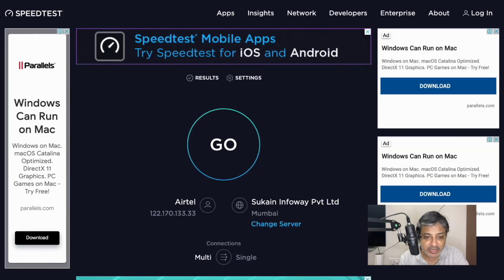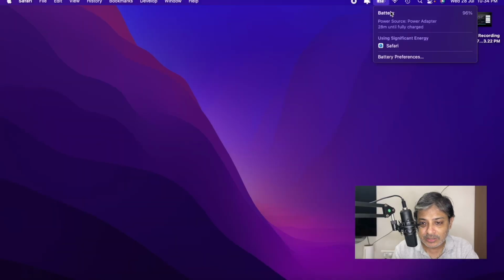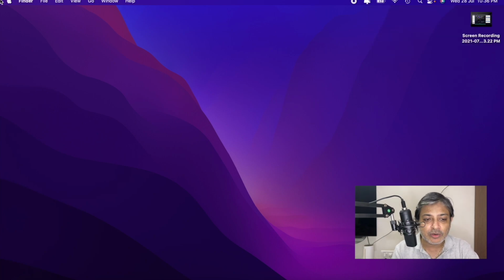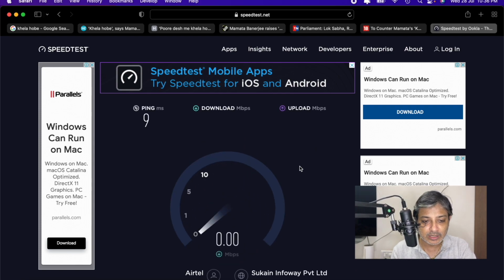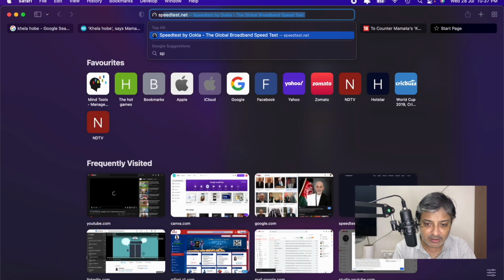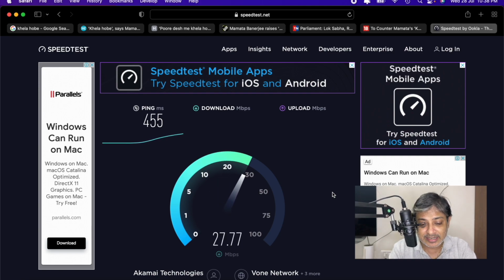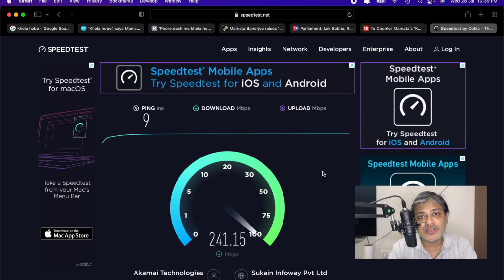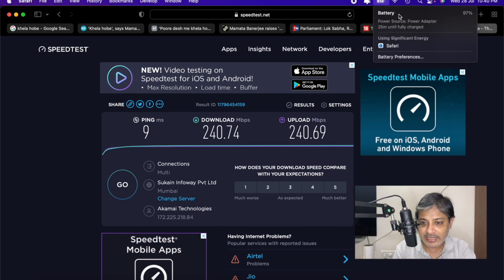Two IMPORTANT things about macOS Monterey Beta that you Didn't know!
To learn about macos monterey tips subject , please visit: 👉

Our video is all about "macos monterey tips" subject   but we also try to cover the   subjects:
-macos 12 monterey tips
-macos 12 monterey beta 2 || tips you need to know.
-when does macos 12 monterey come out

Thank you for coming by, I'm going to cut it as short as possible, so let's cut to the chase! Are you looking for more info about macos 12 monterey beta 2 || tips you need to know.
Macos monterey tips subject is showcased in numerous video clips, yet we tried to offer you the most effective details in a brief as well as understandable video clip.

Are you watching a lot of videos? The take a break pointer lets you set a pointer to take a break while seeing videos. The reminder will pause your video till you dismiss it or resume playing the video. This function is offered on variations of the YouTube app on mobile devices.
What do you believe? Do you Desire to find out more about us and what we need to provide? We are looking forward to hearing from you today!
If you wish to discover more regarding macos 12 monterey tips I recommend you to look into our other videos

The only distinction in between the Winners ... And the Losers in life is one basic thing: The Determination To Take Enormous Action.